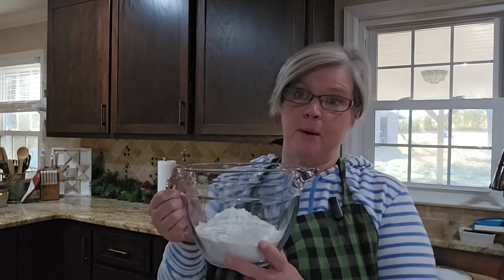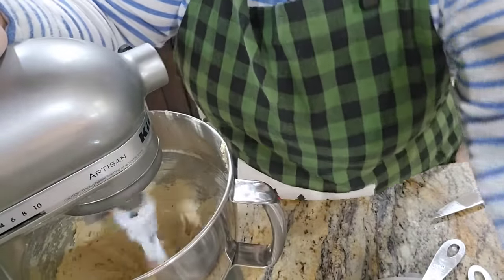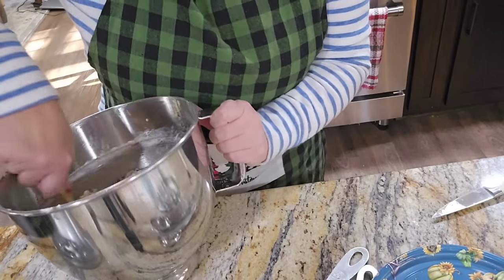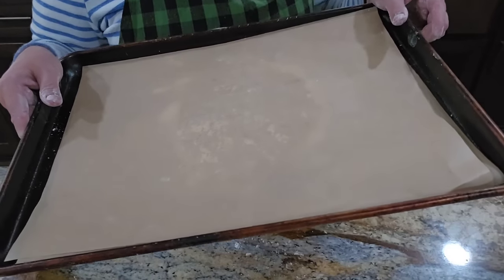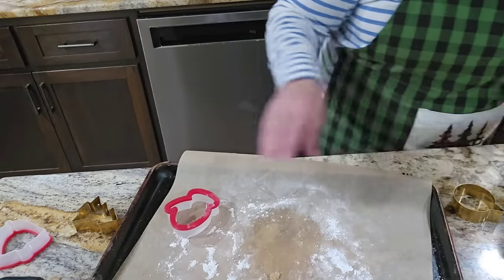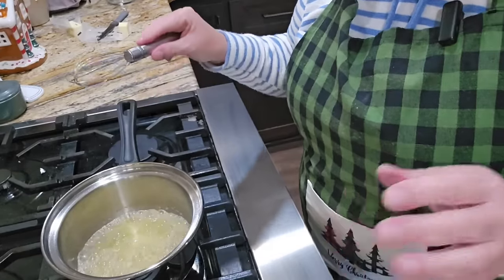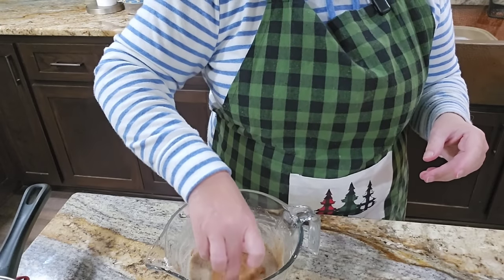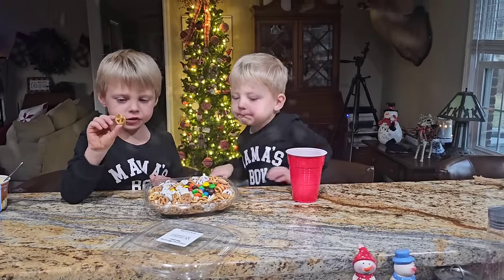Vlogmas ~ Hanging the Greens Service at Church & Pecan Sugar Cookies w/ Brown Butter Icing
Today we Decorate the Church in the Hanging of the Greens Service but before that we make Pecan Sugar Cookies with brown butter Icing.

Here is the link for the cookies and the recipe.

Please note that the FPW community guidelines is to be a positive light and encouragement.
Please be kind in the comments and know that any negativity is deleted and not addressed.

I hope you all enjoy the southern farm and ministry culture that our lives revolve around. our lives revolve around. our lives revolve around.

My mixing bowls:

Batter bowl:

My Cookware:

Blending fork:

Measuring spoons:

flour/sugar storage tubs:

Freezer Containers

mail can be sent to:
Leslie Madren